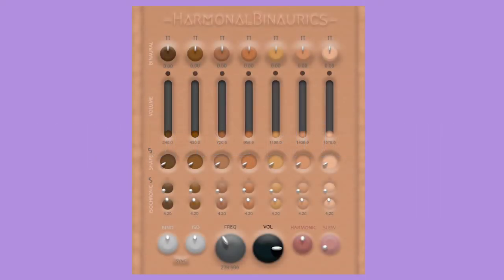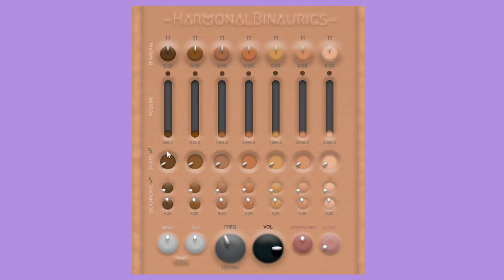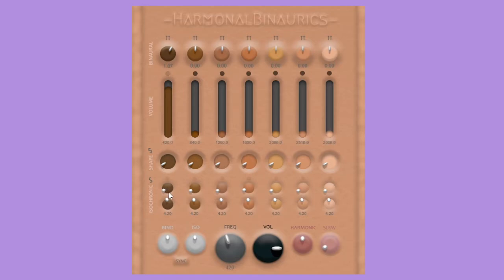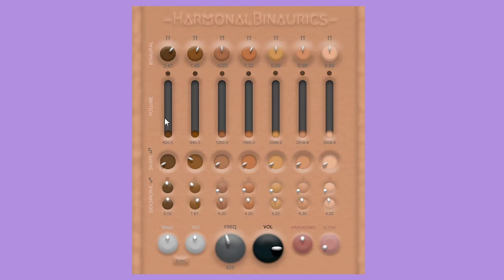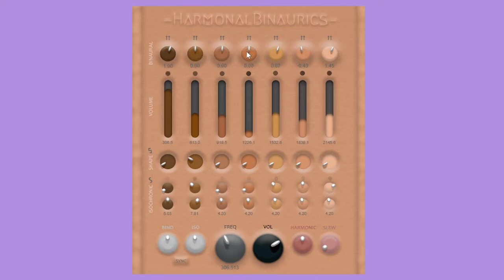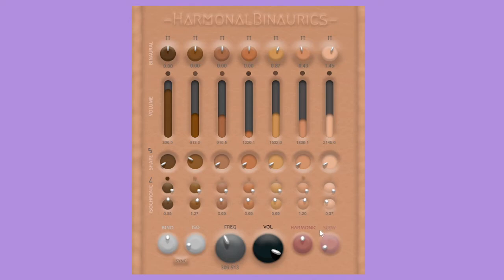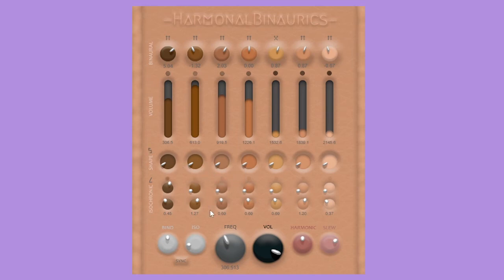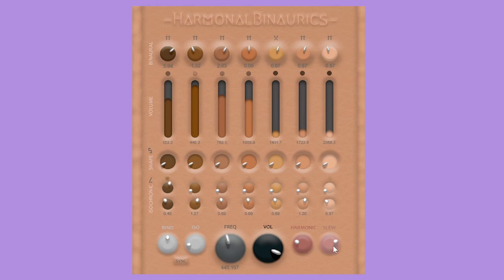Harmonal Binaurics Tutorial - VST/AU Instrument from Faded Instruments